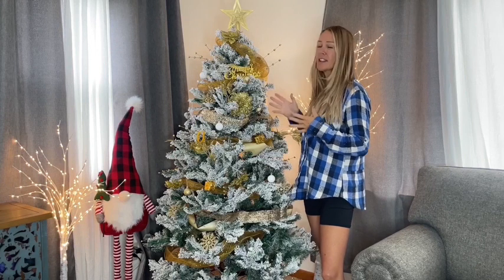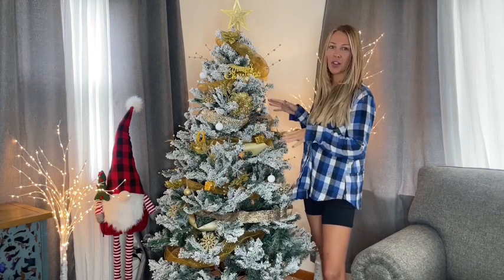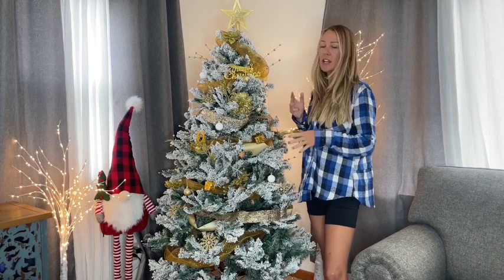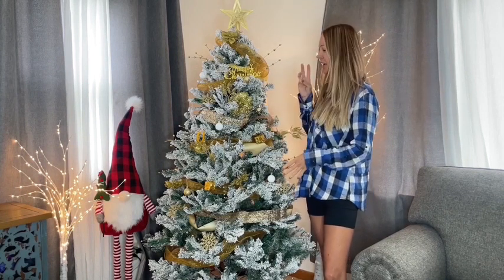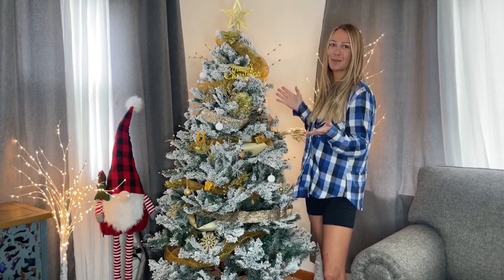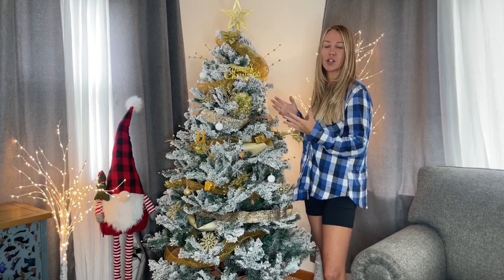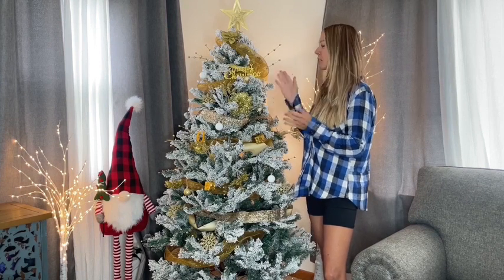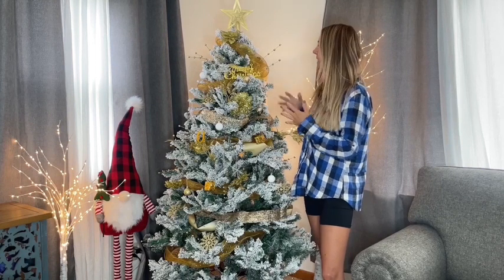AMAZON CHRISTMAS TREE for YOU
👉Please click on Amazon's link to buy the item

🪐 Shipping only for The U.S.A

About this item:
Natural Style with Flocked Design Christmas Tree: This snow flocked Christmas Tree is 6 feet tall with a 42 inch base diameter. Featuring hundreds of individually crafted branch tips to create full bodied branches, snow flocked leaves larger and thicker than others give the tree a wonderful full look as well.

If you would like to see my Facebook & Instagram

✌🏻 I would like to welcome, and give my heartfelt thanks to all my customers from The U.S.A.
I hope you enjoy your shopping experience and wish all the joy life can bring for you and your family’s lives. 🙏❤️🙏